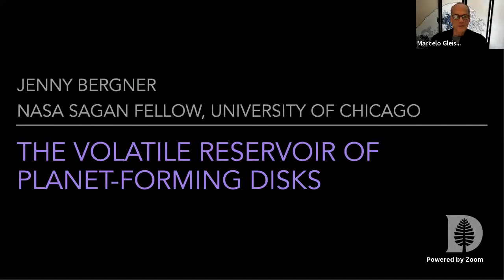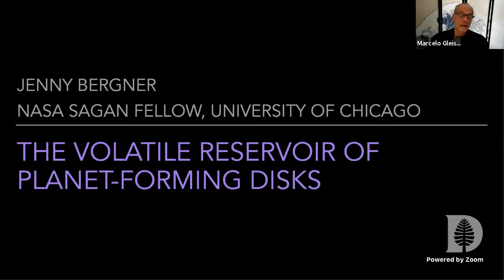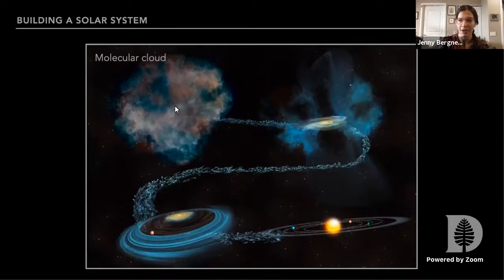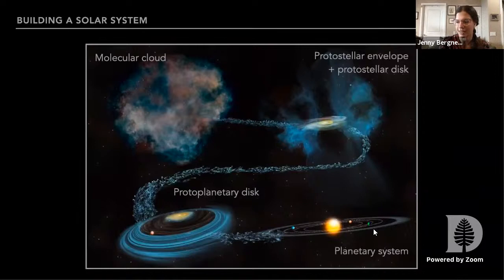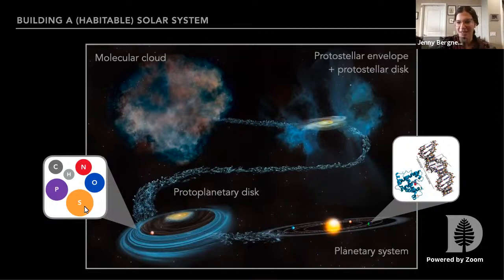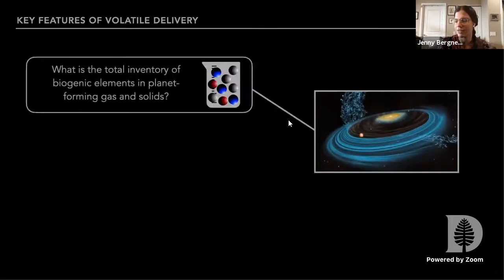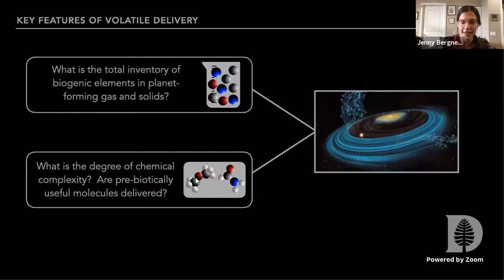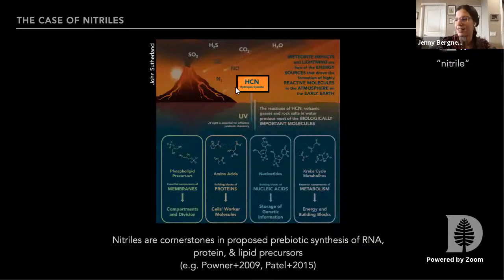Dartmouth Physics and Astronomy Colloquium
The Volatile Reservoir of Planet-Forming Disks - Dr. Jenny Bergner